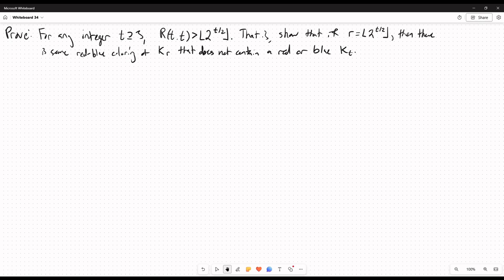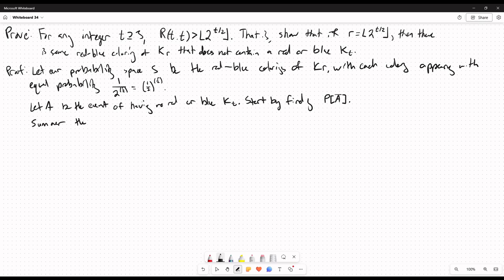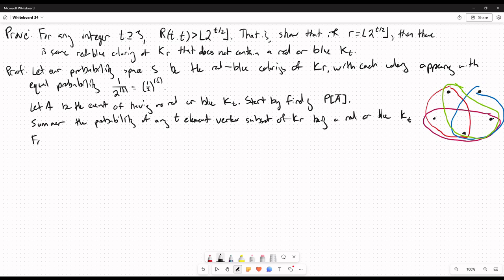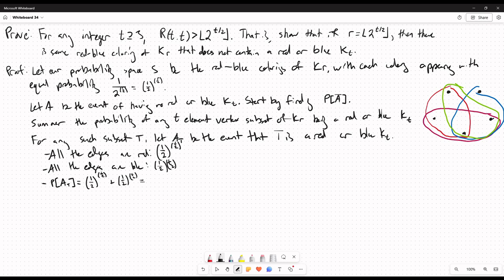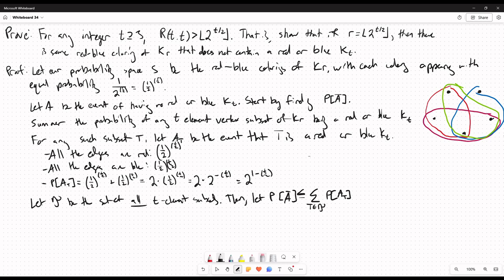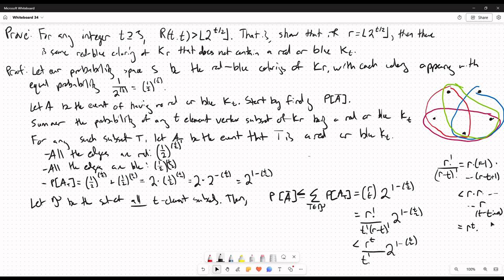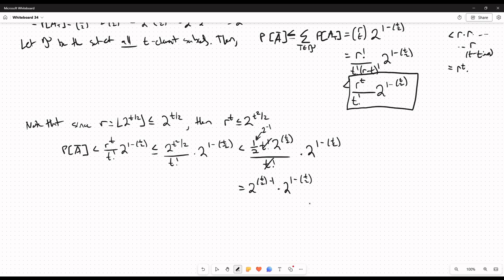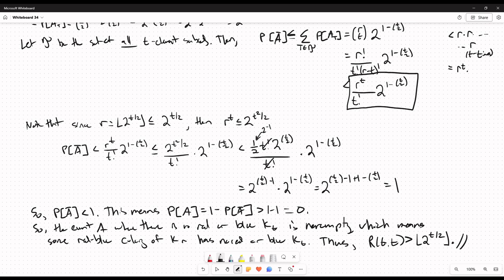Ramsey Lower Bound